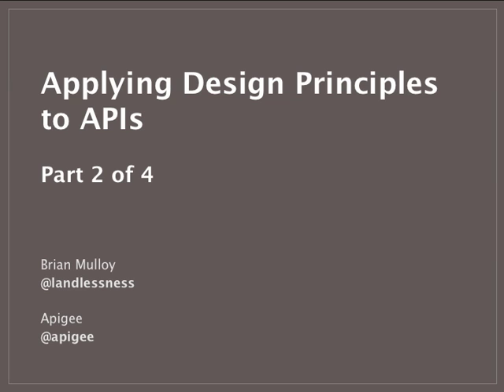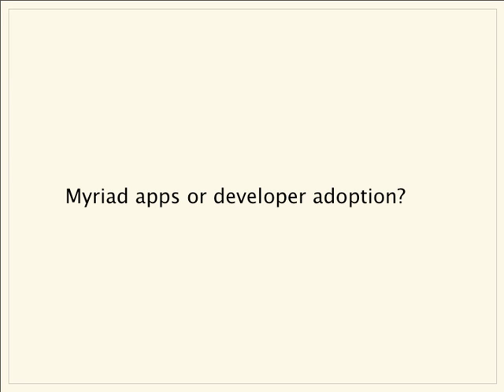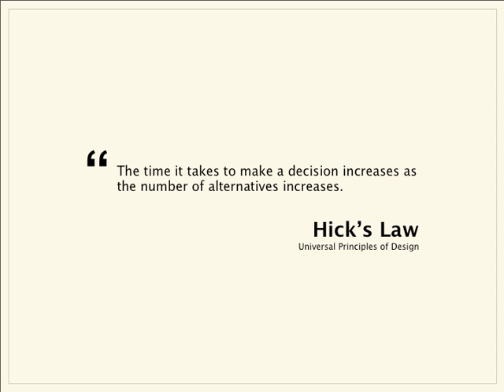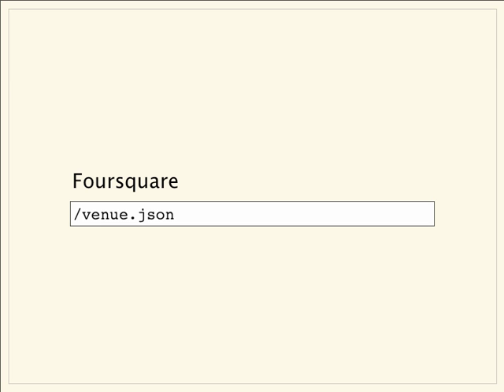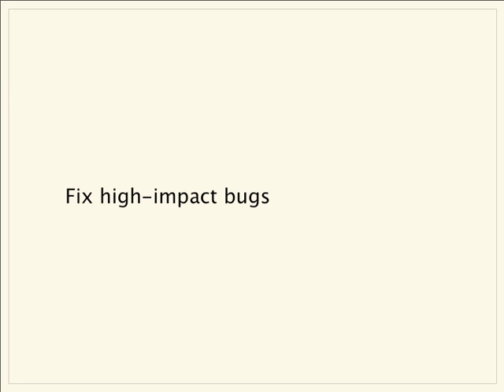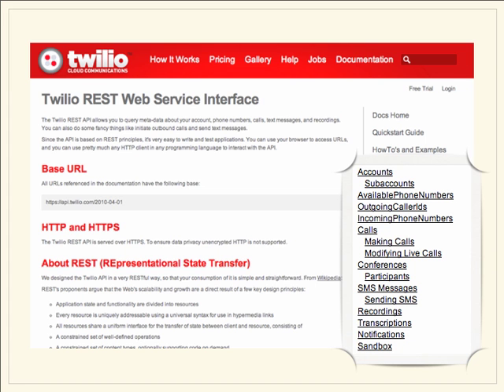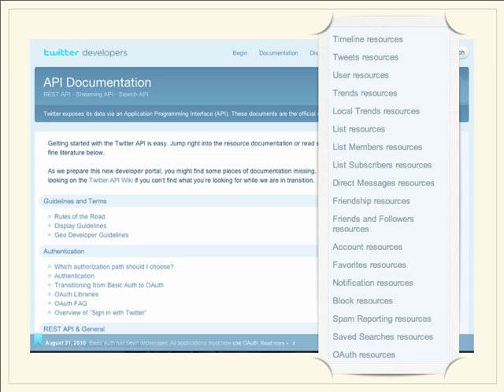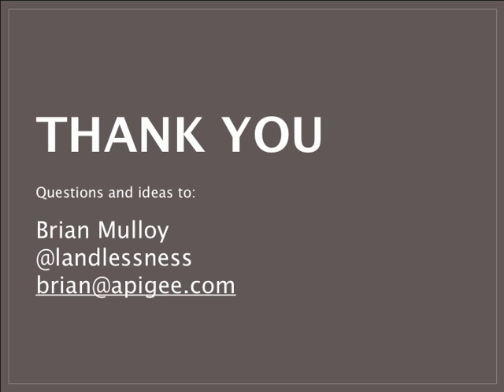Applying Design Priciples to APIs - 2 of 2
In this four part series we'll apply universal principles of design to APIs. When an API is created with quality, the application developers who use the API often elevate their craftsmanship when making apps. The goal of this series is to put the API team in a position to create a virtuous cycle of constantly-improving API & application development.